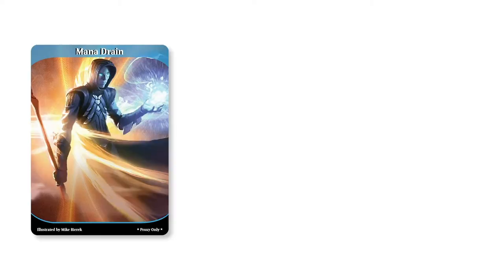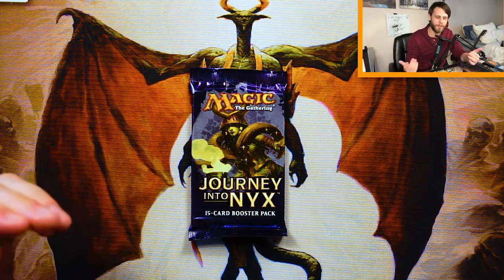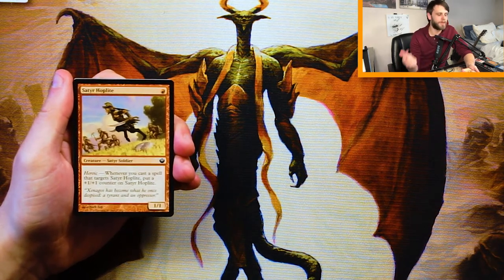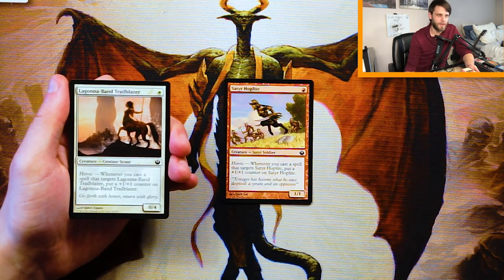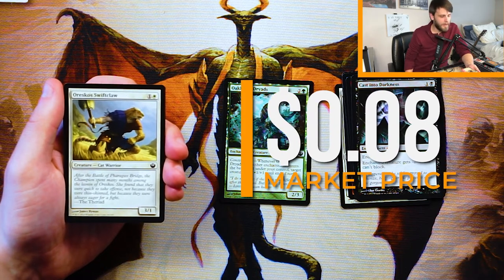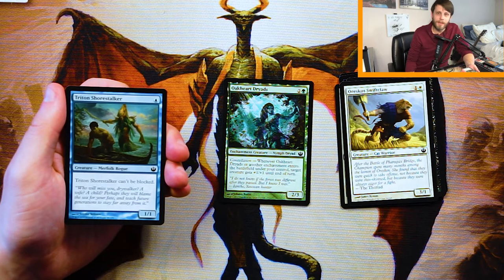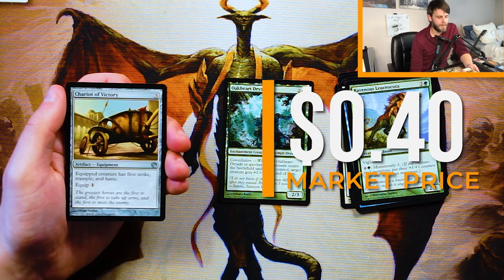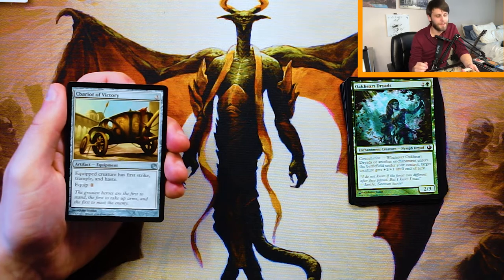Let's Open: Journey Into Nyx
Today we open a pack of Journey Into Nyx!